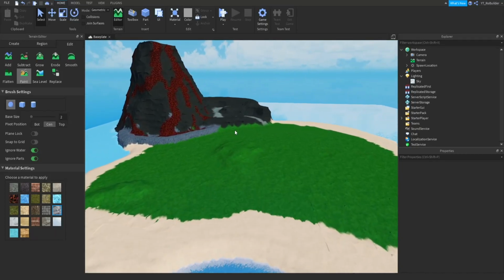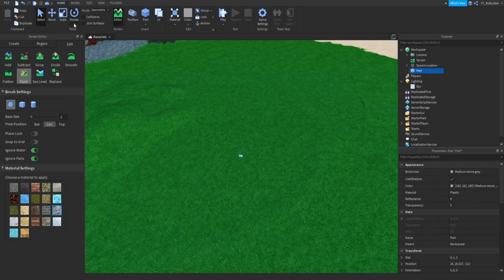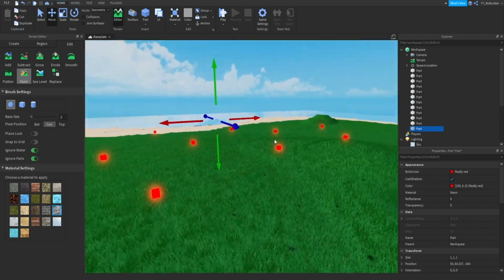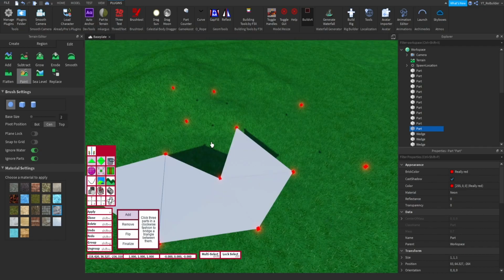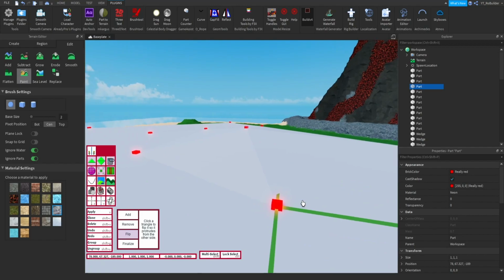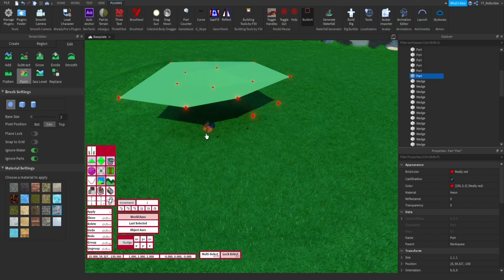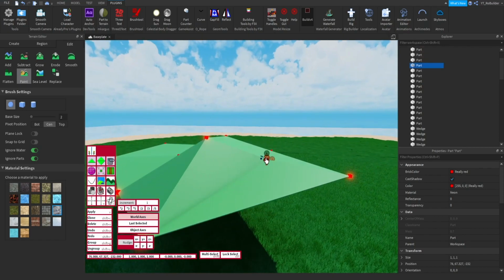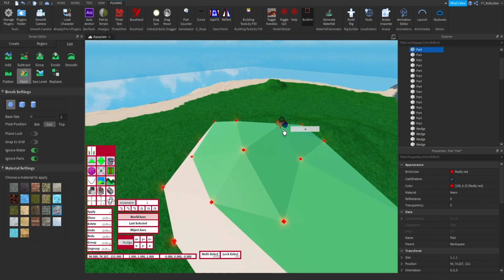If You are a Builder You NEED This Plugin.. (Roblox Studio)